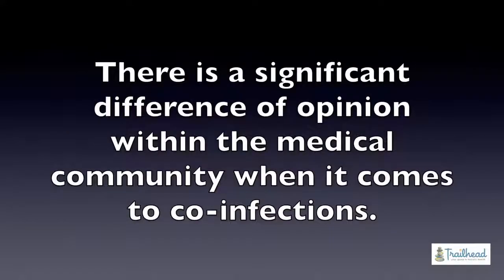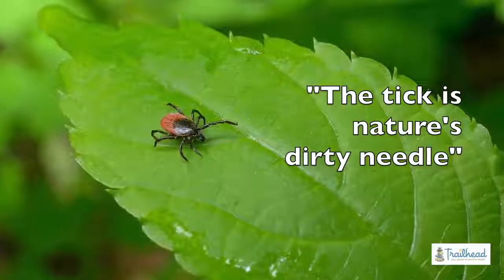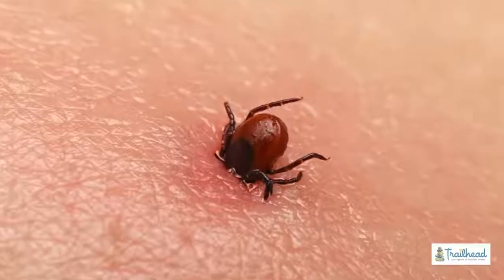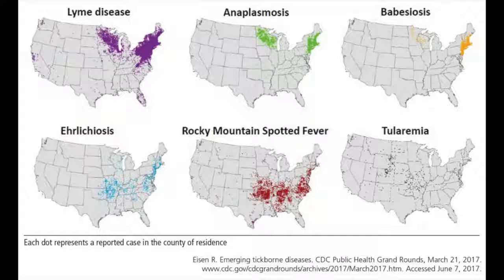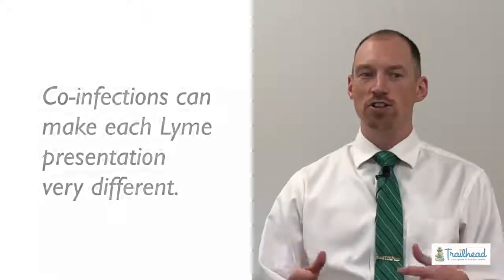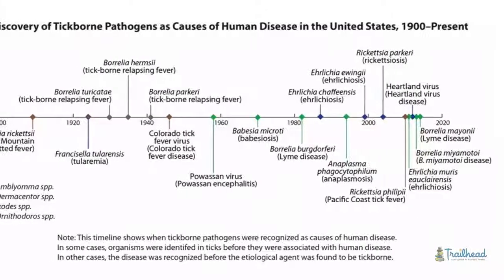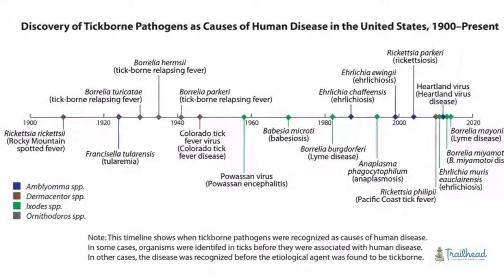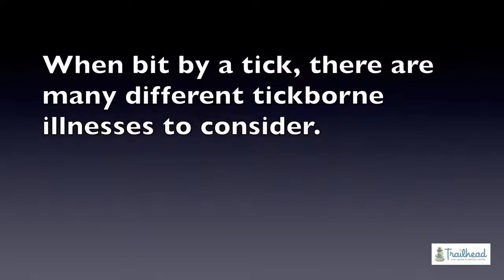WHY DO CHRONIC LYME SYMPTOMS VARY AMONGST PEOPLE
N-19170